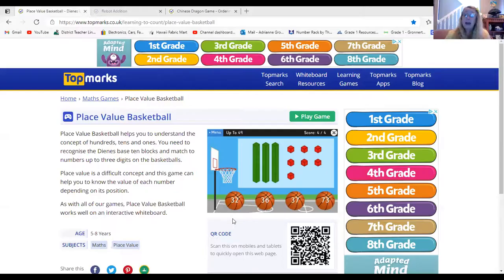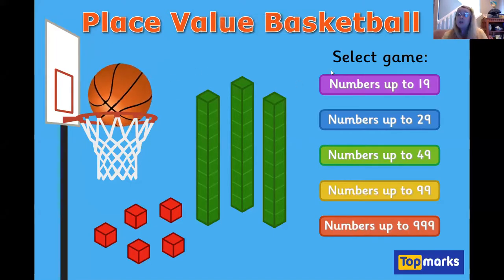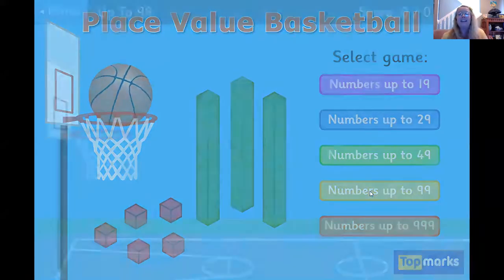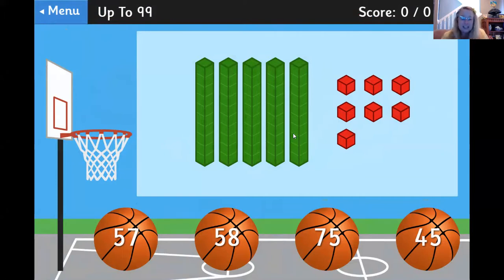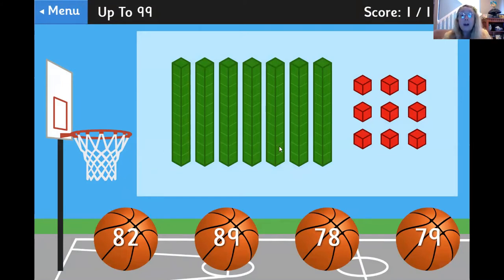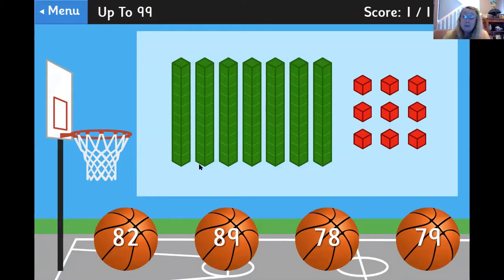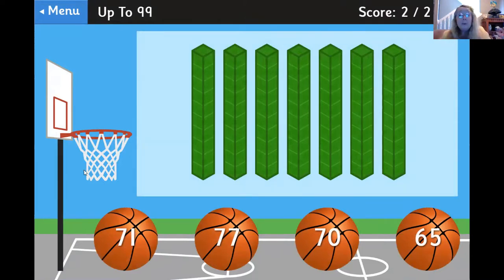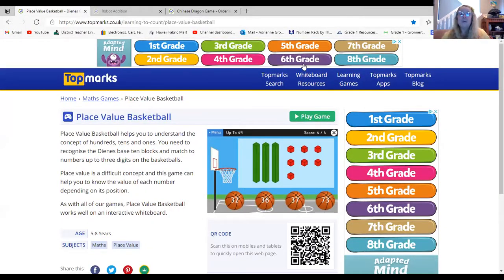Place Value Basketball